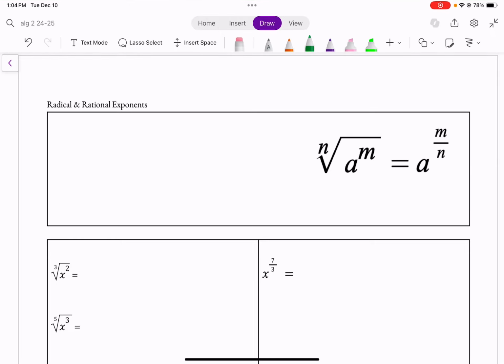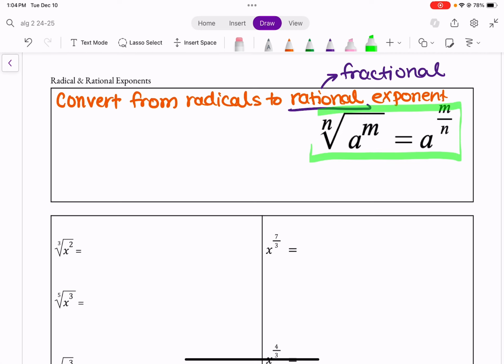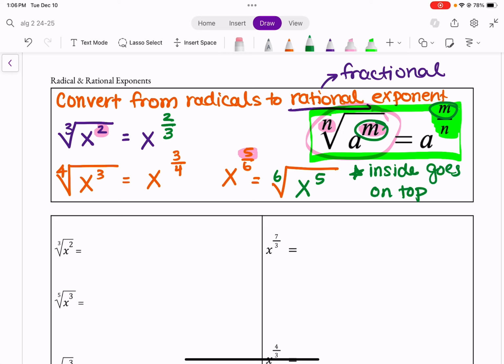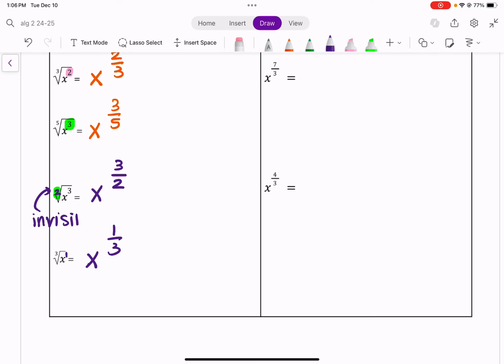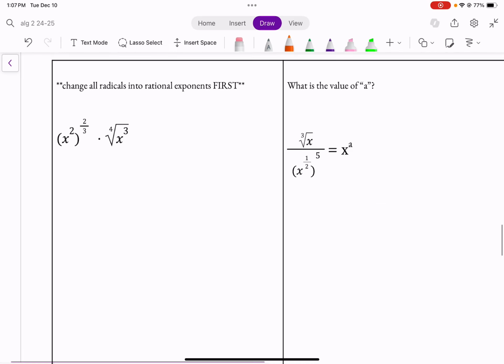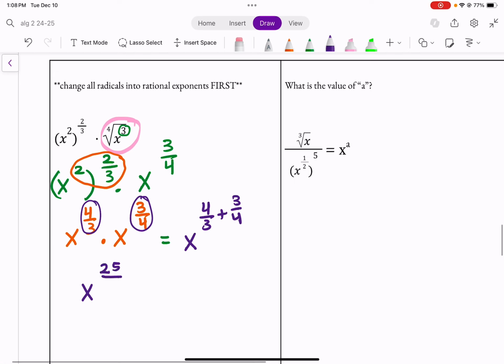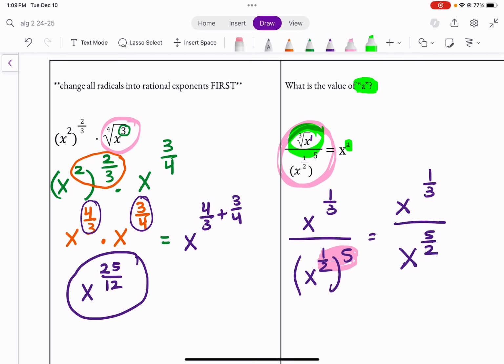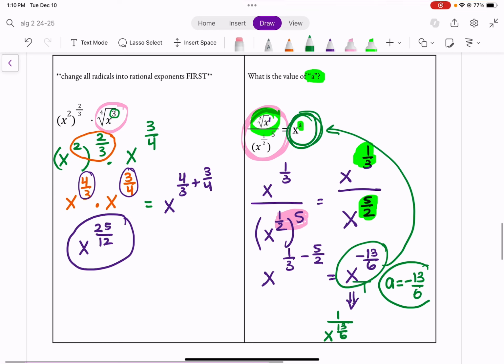5.4 Radical & Rational Exponents Pt 2